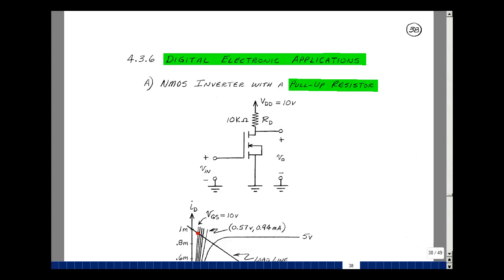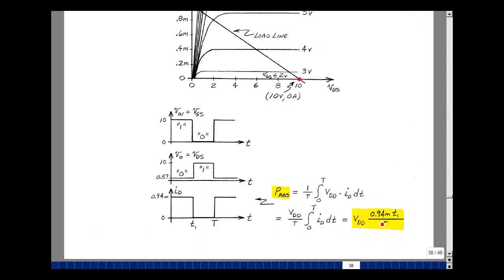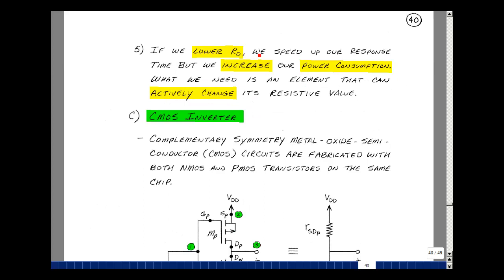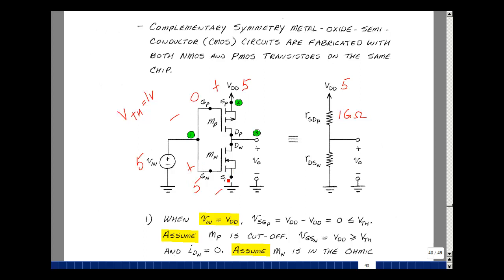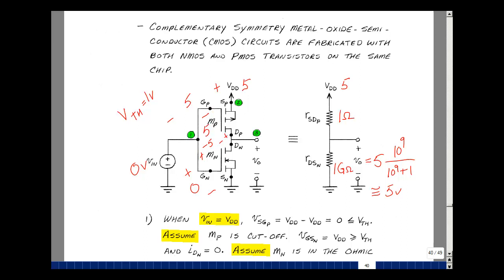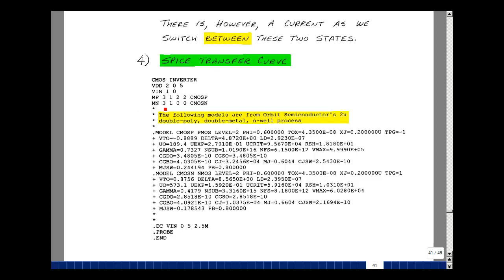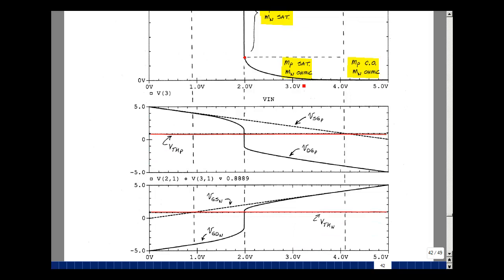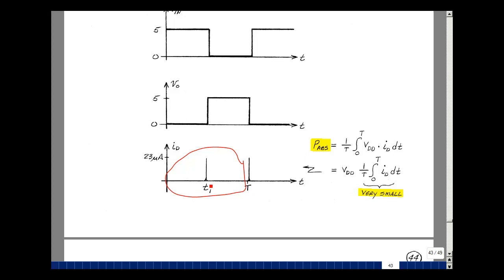ECE302msu: Chapter 4 - MOSFET Inverters